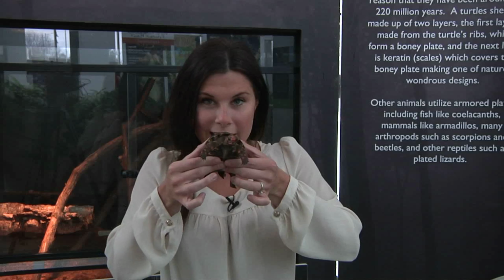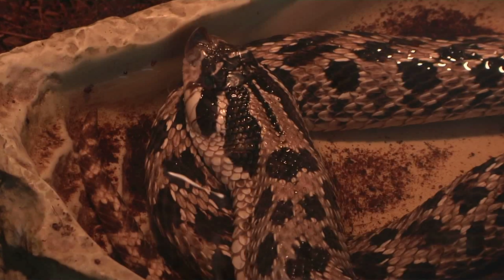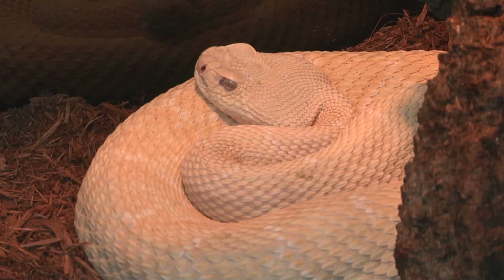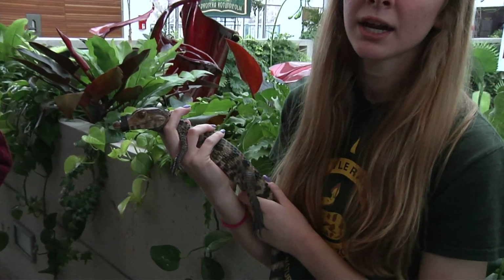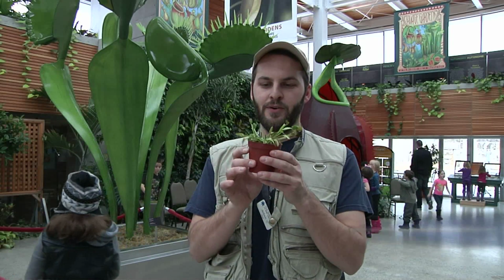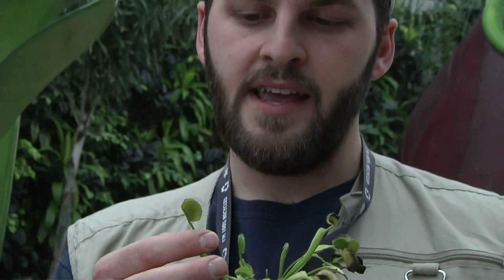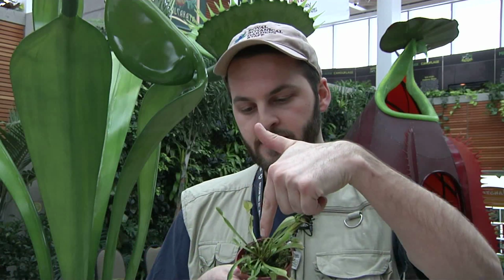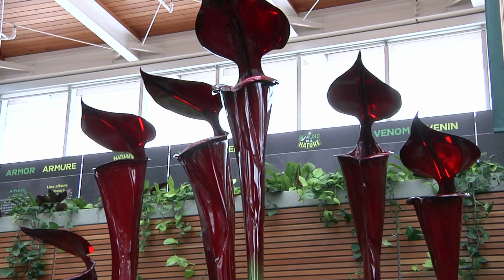Royal Botanical Gardens Burlington/Hamilton